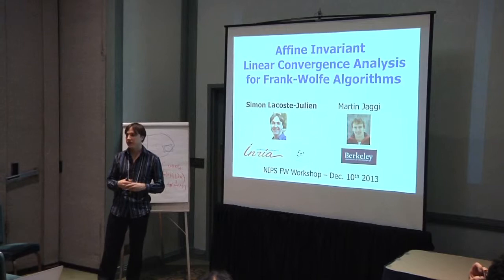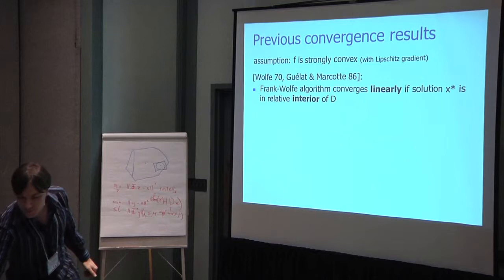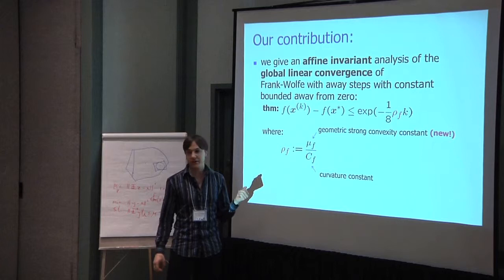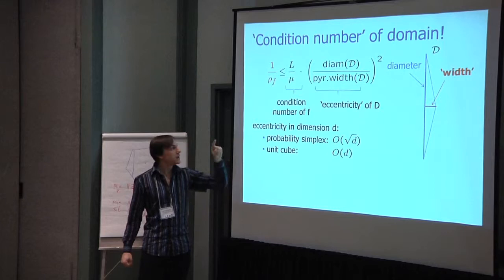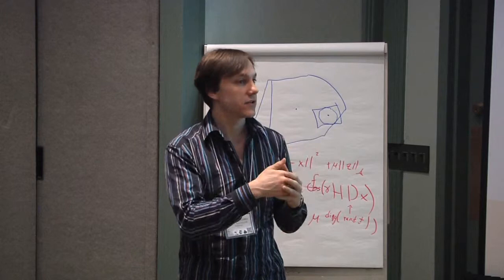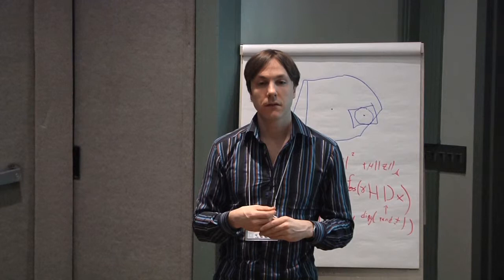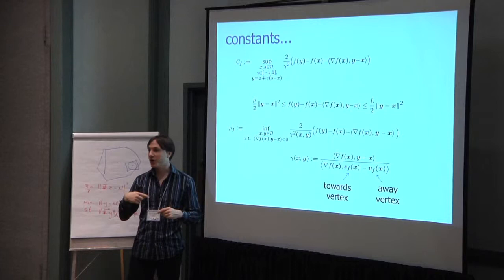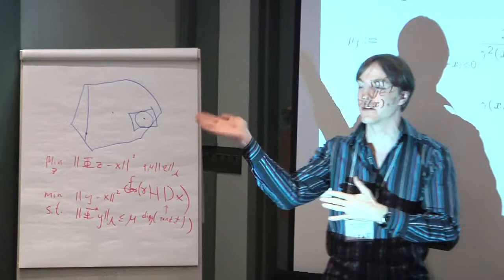Simon Lacoste-Julien - An Affine Invariant Linear Convergence Analysis for Frank-Wolfe Algorithms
Talk at the NIPS 2013 Workshop on Greedy Algorithms, Frank-Wolfe and Friends